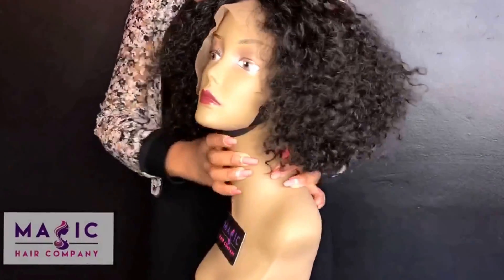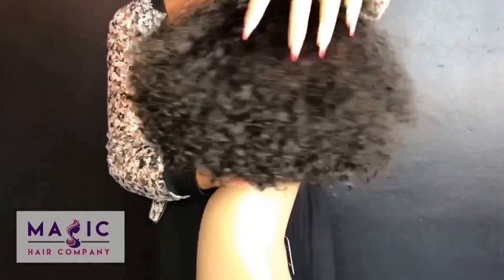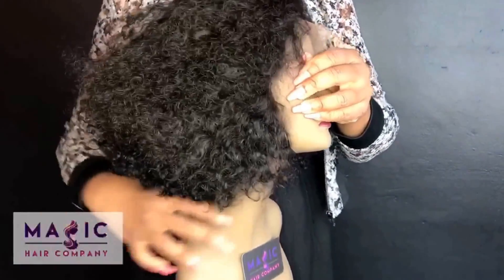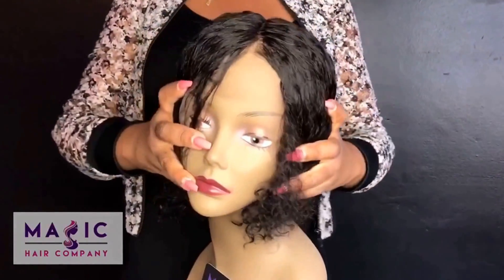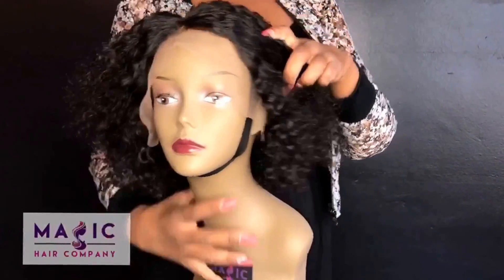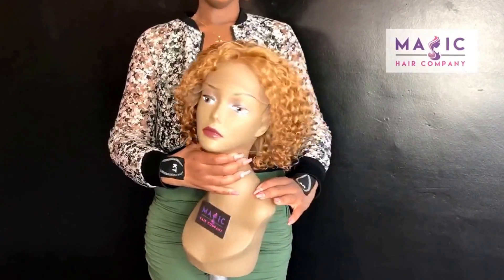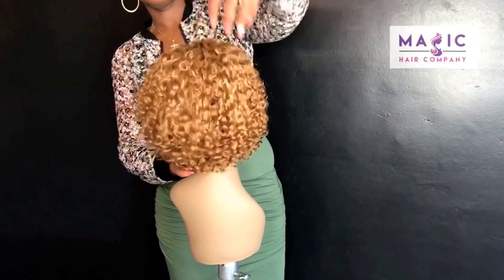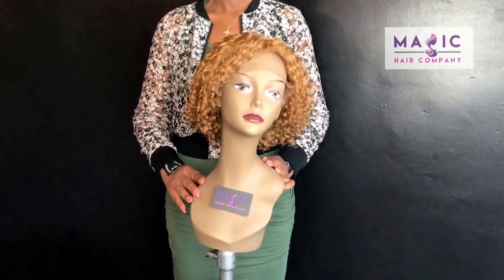Magic Hair Company | Unit #130 Custom Colored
Mon-Fri. 10a-7p Sat 11a-6p